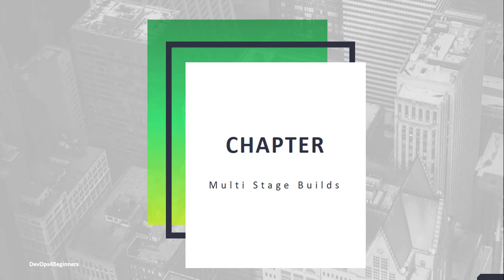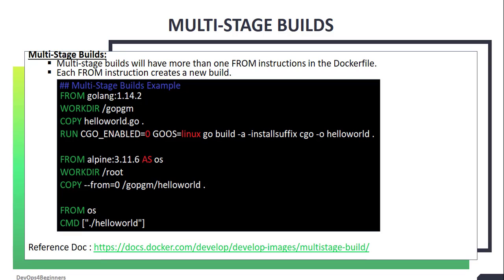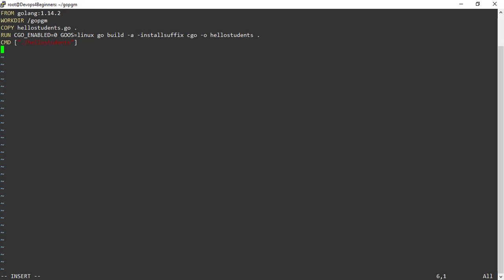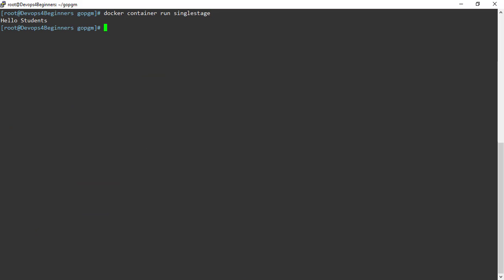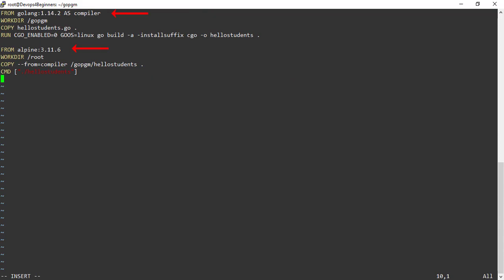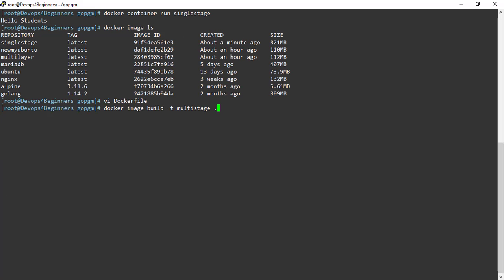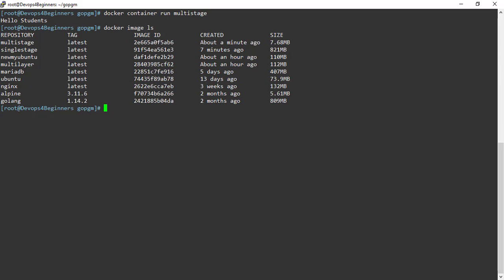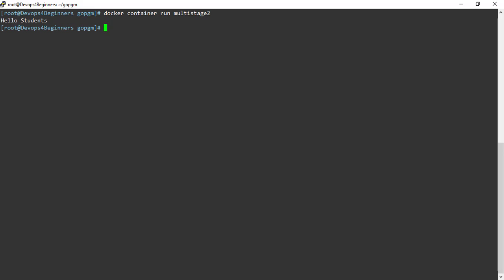22. Docker: Multi Stage Builds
## mkdir gopgm
## cd gopgm

## vi hellostudents.go
// Hello Students Go program
package main

import "fmt"

// Main function
func main() {

## vi Dockerfile
FROM golang:1.14.2
WORKDIR /gopgm
COPY hellostudents.go .
RUN CGO_ENABLED=0 GOOS=linux go build -a -installsuffix cgo -o hellostudents .
CMD ["./hellostudents"]

## docker image build -t singlestage .
## docker image ls

## vi Dockerfile
FROM golang:1.14.2 AS compiler
WORKDIR /gopgm
COPY hellostudents.go .

FROM alpine:3.11.6
WORKDIR /root
COPY --from=compiler /gopgm/hellostudents .
CMD ["./hellostudents"]

## docker image build -t multistage .
## docker container run multistage
## docker image ls

## vi Dockerfile
FROM golang:1.14.2
WORKDIR /gopgm
COPY hellostudents.go .

FROM alpine:3.11.6 AS os
WORKDIR /root
COPY --from=0 /gopgm/hellostudents .

FROM os
CMD ["./hellostudents"]

## docker image build -t multistage2 .
## docker container run multistage2